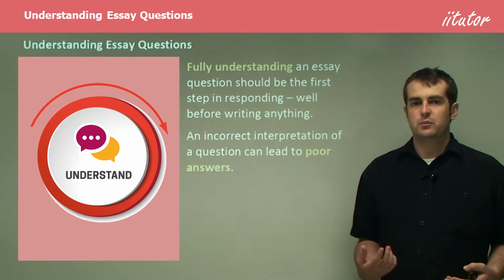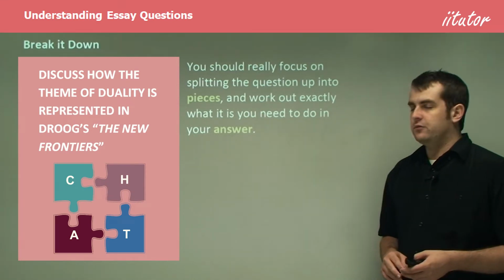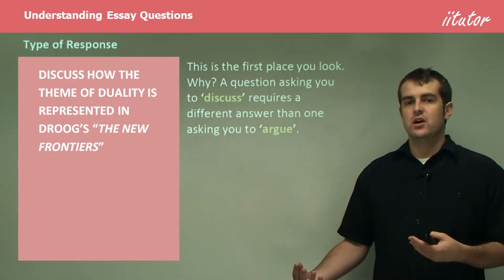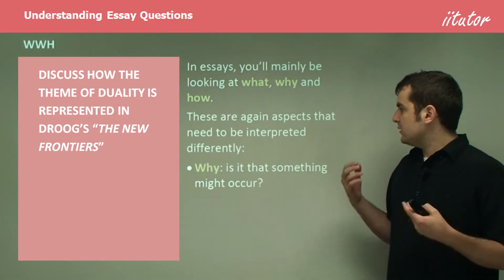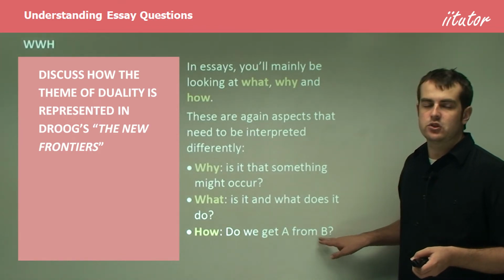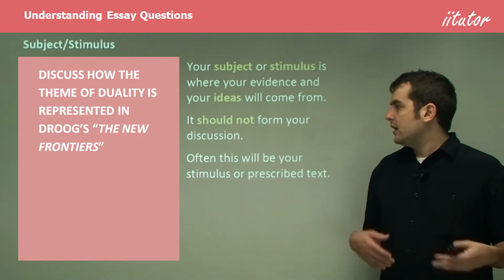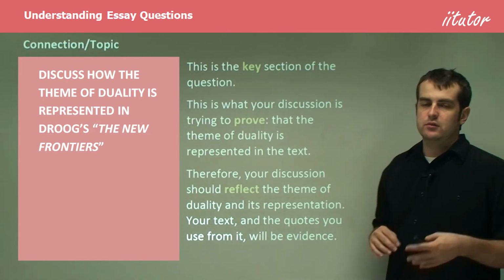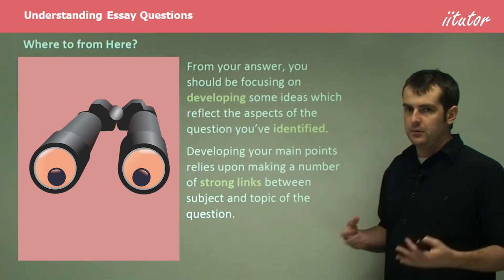Understanding Essay Questions | 6 Rules for Answering Essay Questions on Exams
Timeline
0:00 Intro
0:44 Understanding Essay Questions
2:07 Break it Down
2:46 Type of Response
4:12 WWH
5:40 Subject/Stimulus
6:58 Connection/Topic
8:44 Where to from Here?

Understanding Essay Questions
Understanding an essay question should be the first step in responding – well before writing anything.
An incorrect interpretation of a question can lead to poor answers.
It will cost you more marks than anything else.

Break it Down
You should focus on splitting the question into pieces and work out exactly what it is you need to do in your answer.
To start with, let’s look at all of the parts of a question.

Type of Response
This is the first place you look.
Why? A question asking you to ‘discuss’ requires a different answer than one asking you to ‘argue’.
Your answer to both of them, naturally, will be done differently.
This keyword should define what it is your answer should be doing.

WWH
In essays, you’ll mainly look at what, why and how.
These are again aspects that need to be interpreted differently:
• Why: is it that something might occur?
• What: is it, and what does it do?
• How: Do we get A from B?

Subject/Stimulus
Your subject or stimulus is where your evidence and ideas will come from. Often this will be your stimulus or prescribed text. It should not form your discussion.

Connection/Topic
This is the key section of the question. Your discussion is trying to prove: that the theme of duality is represented in the text. Therefore, your discussion should reflect the theme of duality and its representation. Your text, and the quotes you use from it, will be evidence.

Where to from Here?
From your answer, you should be focusing on developing some ideas which reflect the aspects of the question you’ve identified. Developing your main points relies upon making several strong links between the subject and the topic of the question.